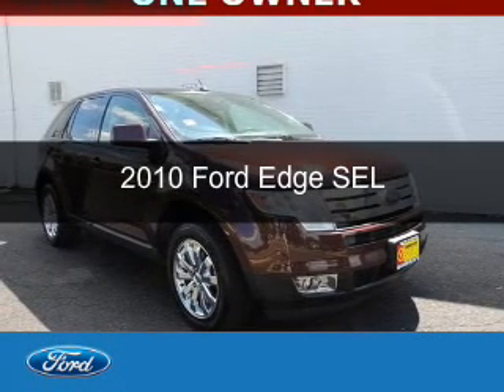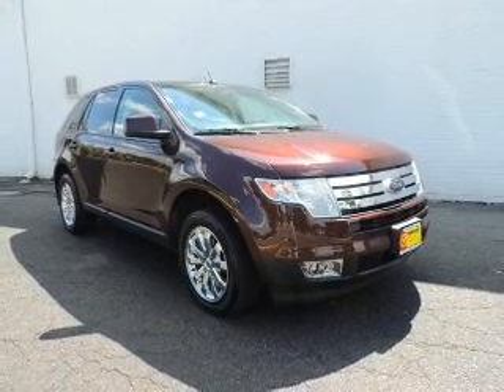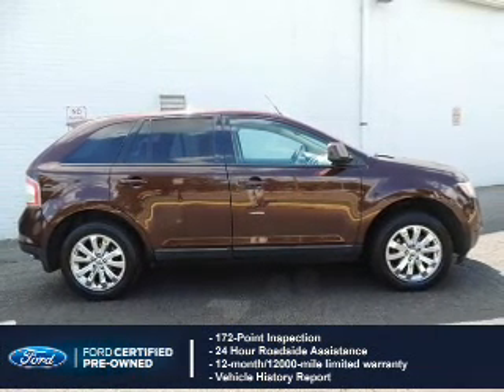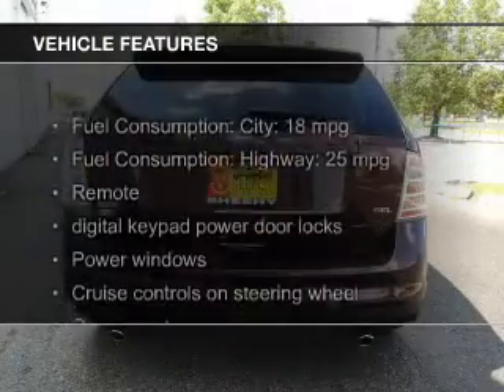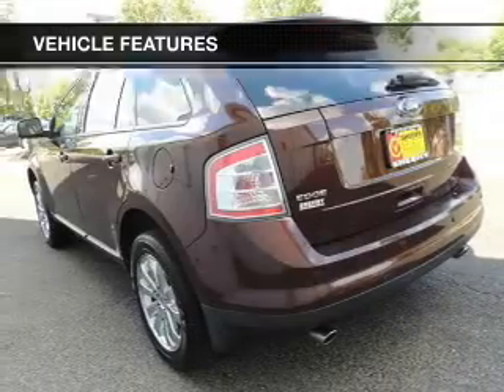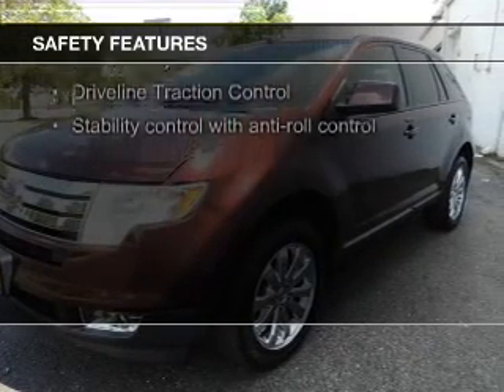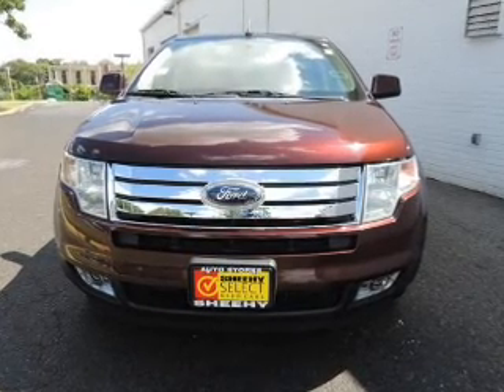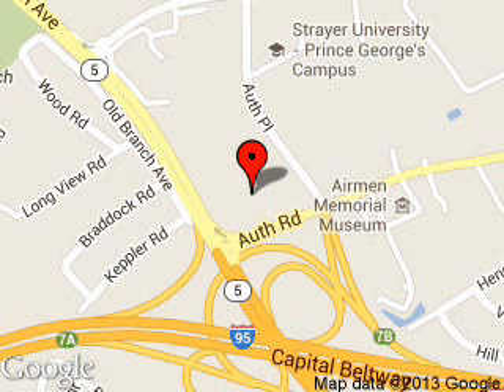2010 Ford Edge - Suitland MD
Phone:
Year: 2010
Make: Ford
Model: Edge
Trim: SEL
Engine: 3.5 liter 6 cylinder 24 valve
Transmission: 6-Speed Automatic
Color: Cinnamon Metallic
Mileage: 64759
Address:
5000 Auth Road